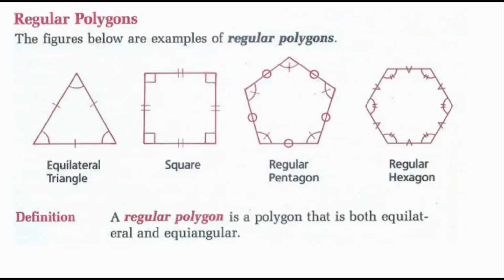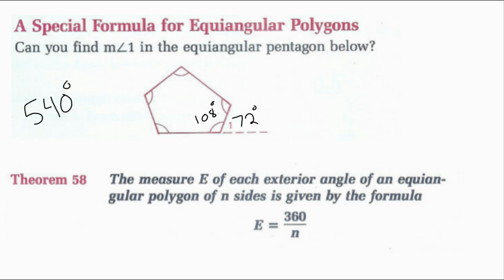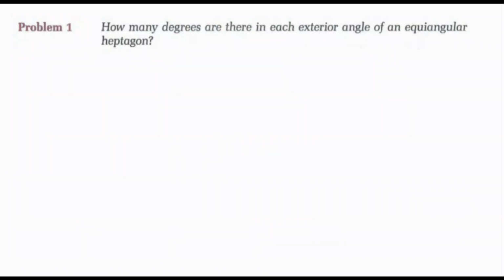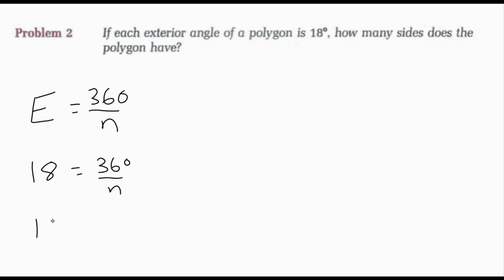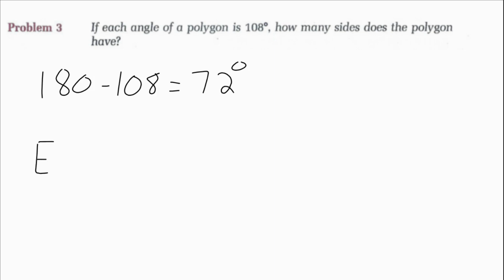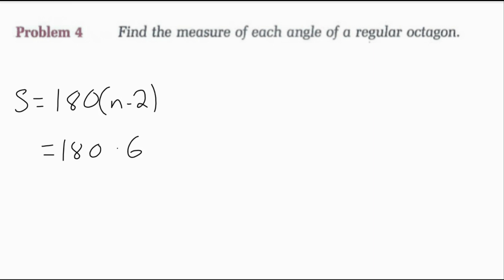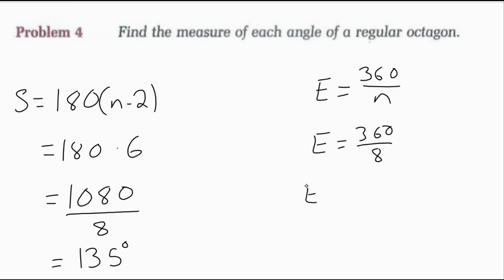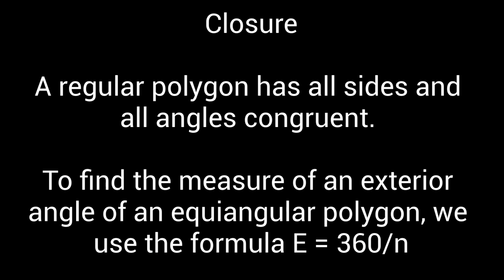Honors Geometry Unit 5 Lesson 2 - 7.4 Regular Polygons